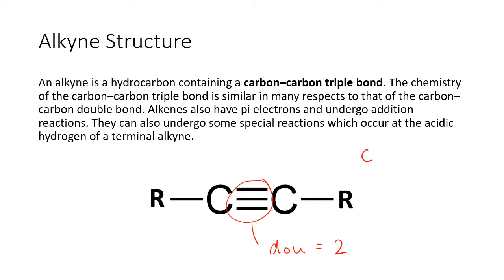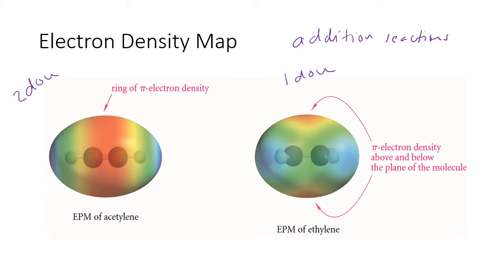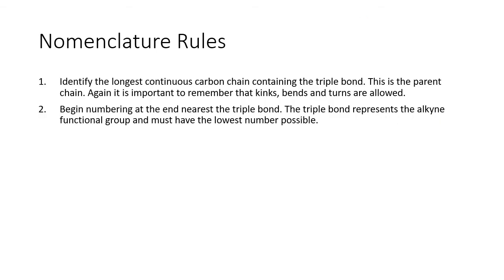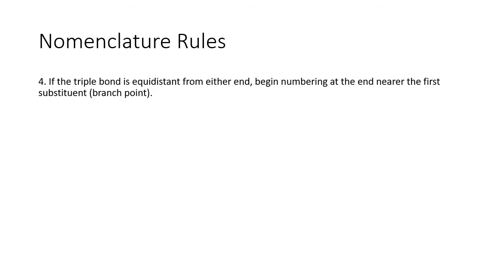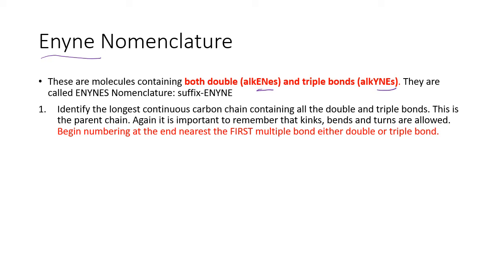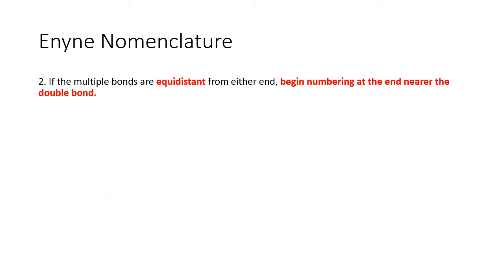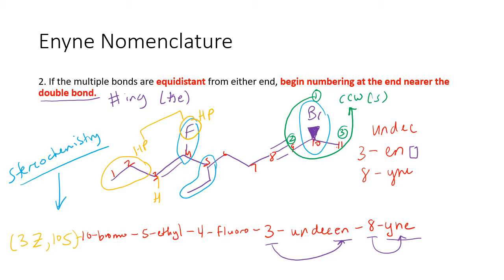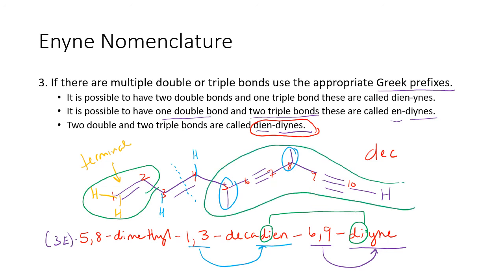CHEM 201 - Ch 7 - Alkynes (Part 1)